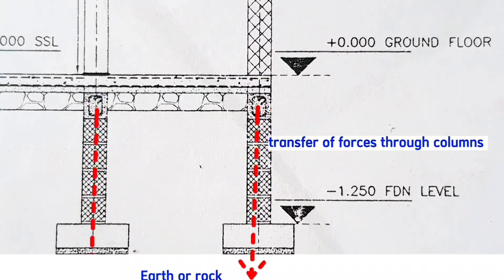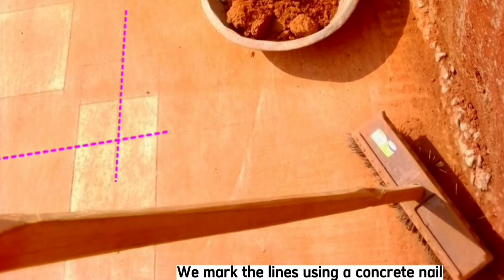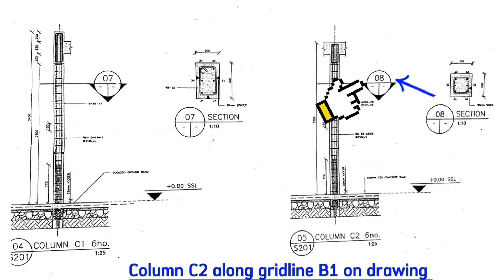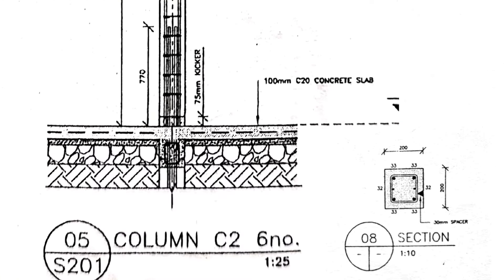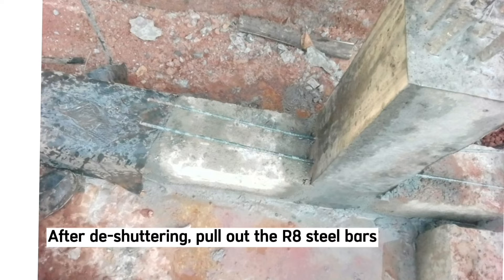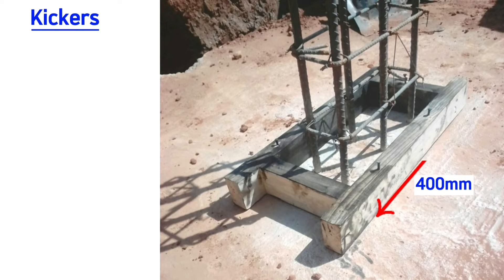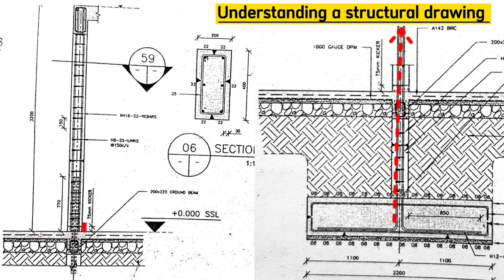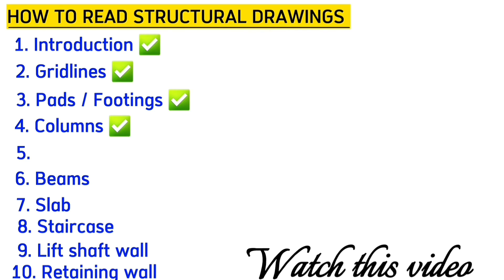How to Read Column Drawings - A Step by Step Guide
In this video, You will learn how to read structural drawings like an expert and by the end of this video You will know everything you need to know about reading plans for Construction or blueprints for Construction

In this PART 10 I clearly show you how to understand the  Structural Drawings for Columns and how to build Columns easy to understand by every one

The most important thing on Site is Health and Safety because we don't want anyone to die, and therefore,